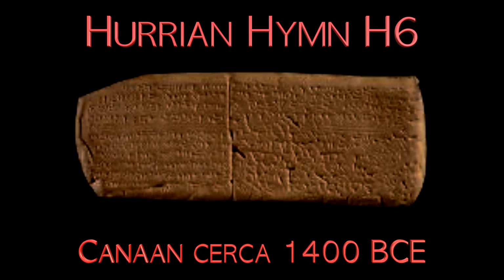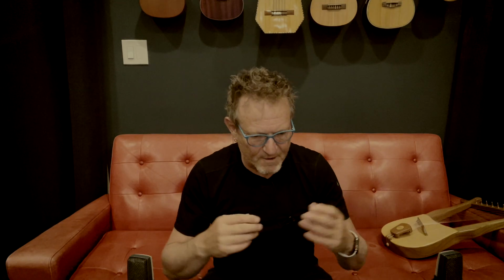Ancient Egyptian Music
I recently went to Cairo to record music for an upcoming documentary about ancient Egypt. Let's take a walk through the history of music in a world long gone but still felt today in it's influence. I will show you instruments hailing from over 4000 years ago like the Lyre, the Lute, the Simsimiyya, the Gandouh, the Tanbura, the Kawala, the Arghul, the Rababa, the Mizmar, various percussion instruments like the Daf, the Tabla and the Duhola and many other instruments along the way. We will also explore the evidence we have of what melodies, scales, harmonies and tuning systems the Egyptians were using all those millennia ago. So take a deep dive with me into the music of the Pharaoh's and beyond.